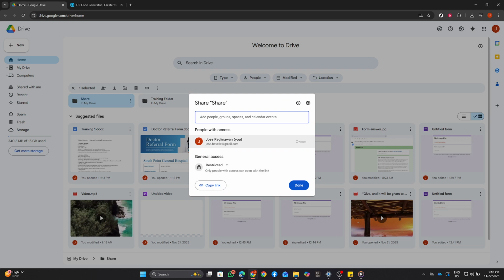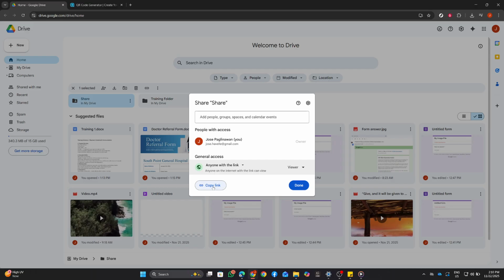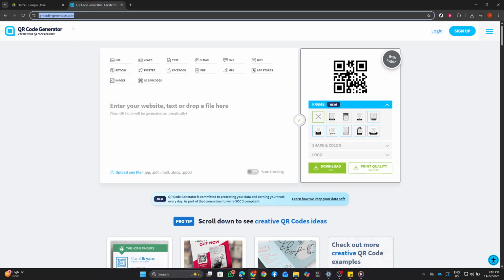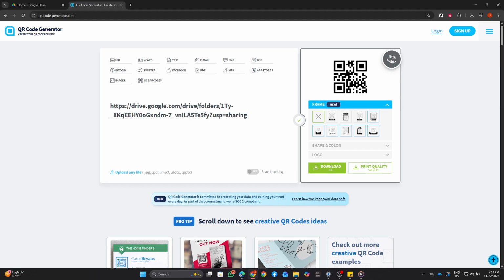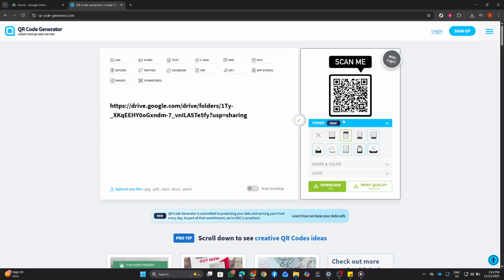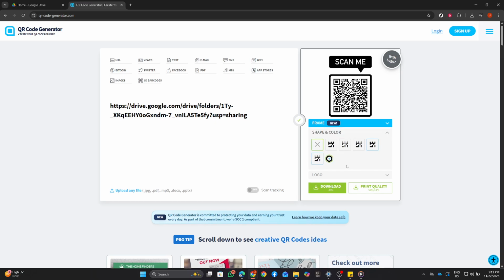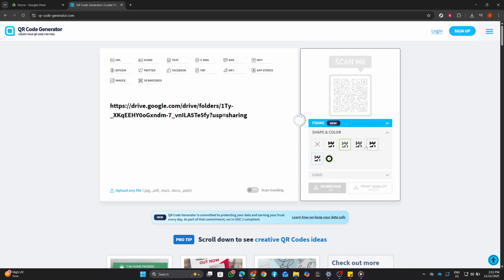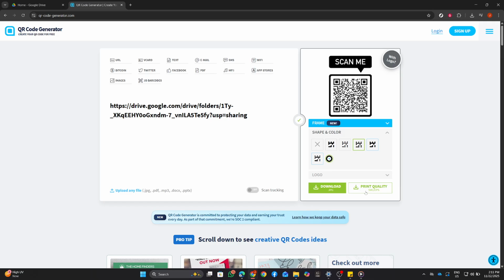HOW TO CREATE QR CODE FOR GOOGLE DRIVE FOLDER[FULL GUIDE]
In todays we cover HOW TO CREATE QR CODE FOR GOOGLE DRIVE FOLDER